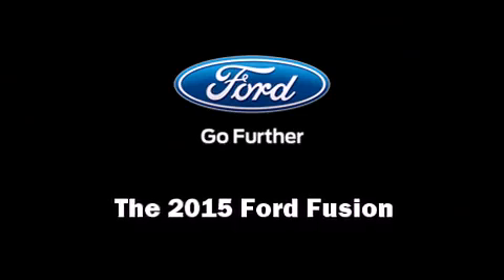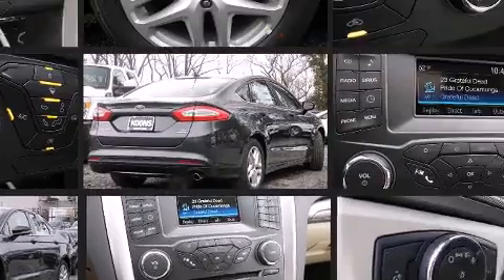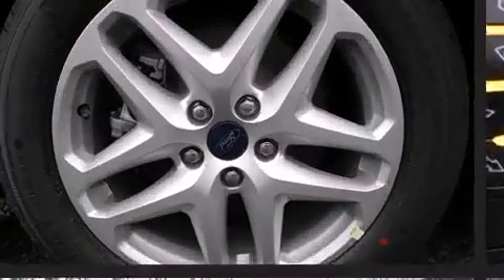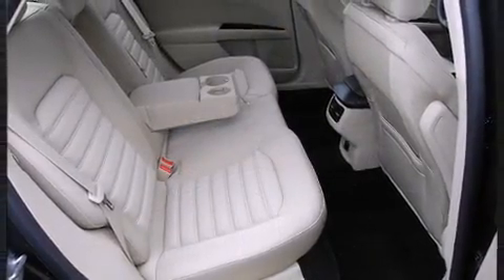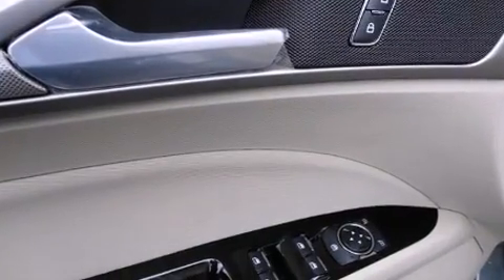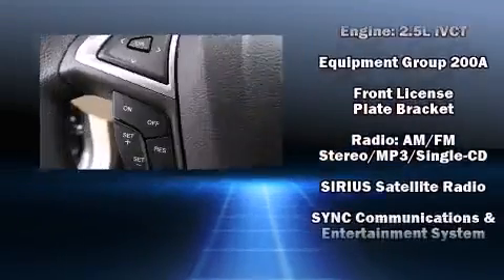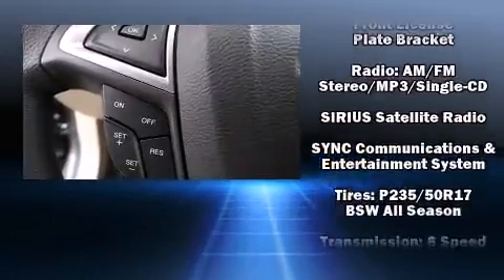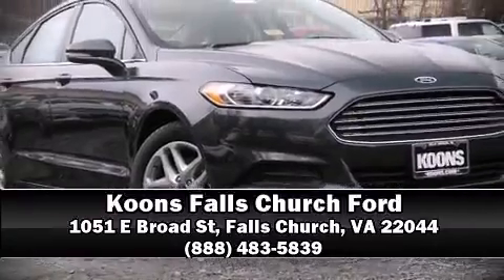2015 Ford Fusion SE in Falls Church, VA 22044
Climb inside the 2015 Ford Fusion. It features an automatic transmission, front-wheel drive, and an efficient 4 cylinder engine. It distinguishes itself from the competition with features such as: adjustable headrests in all seating positions, speed sensitive wipers, an outside temperature display, power front seats, power windows, remote keyless entry, and much more. You and your passengers will enjoy the stereo system, which includes a CD player with MP3 capability, steering wheel mounted audio controls, and 6 speakers, providing excellent sound throughout the cabin. Safety equipment has been integrated throughout, including: dual front impact airbags, head curtain airbags, traction control, brake assist, a security system, and 4 wheel disc brakes with ABS. Electronic stability control stands out as a technologically savvy innovation, keeping you better connected to the road. Our team is professional, and we offer a no-pressure environment. They'll work with you to find the right vehicle at a price you can afford. Please don't hesitate to give us a call.